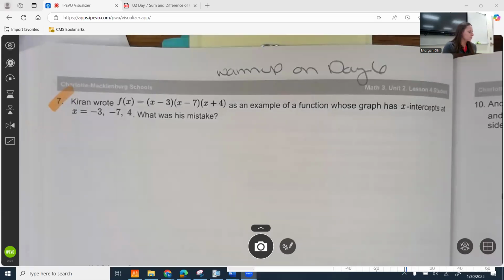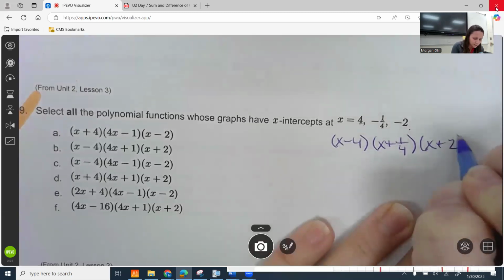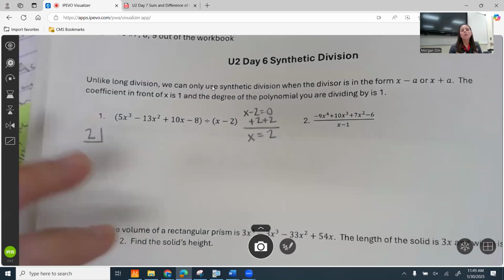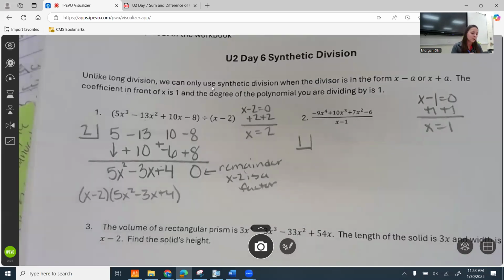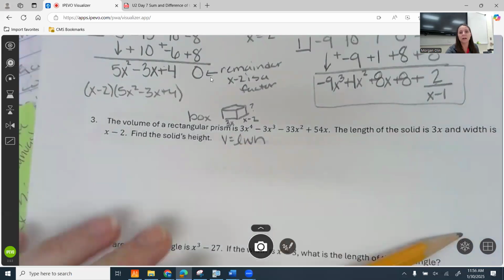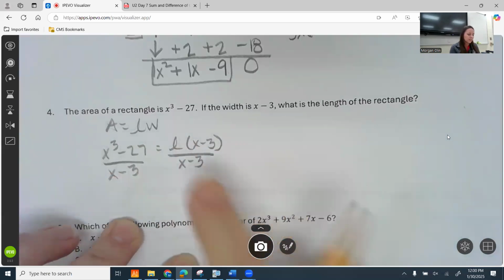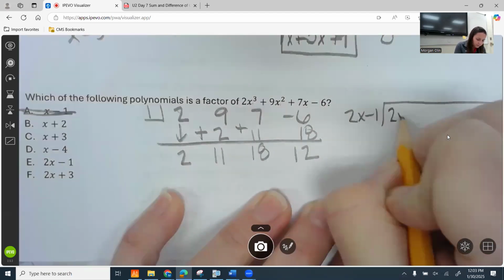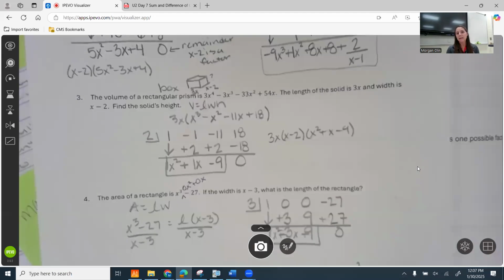U2 Day 6 Synthetic Division Video (premade)